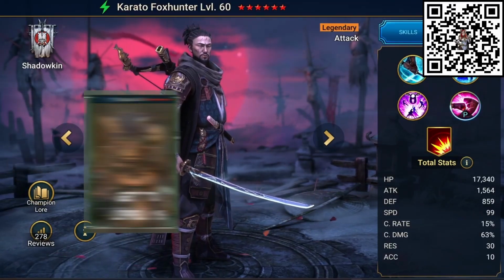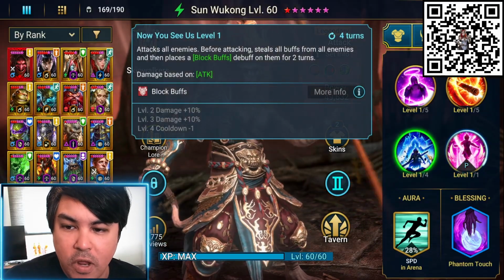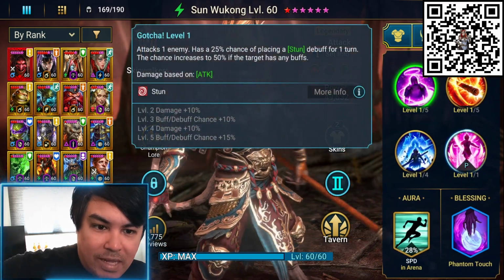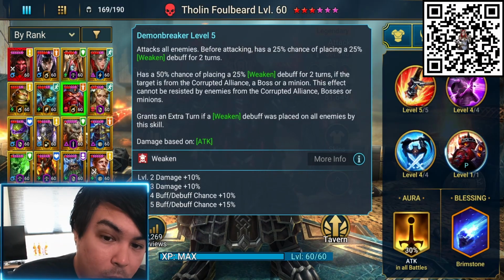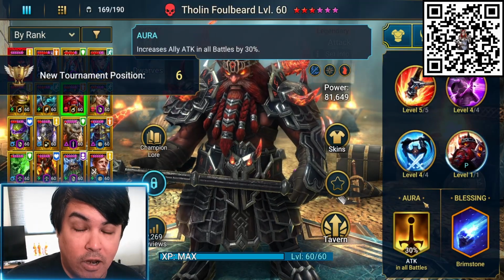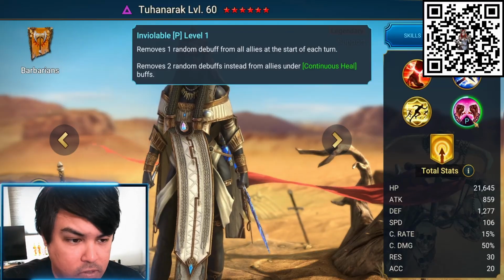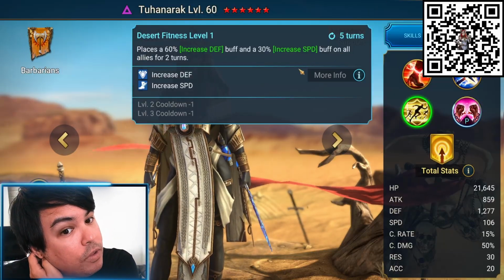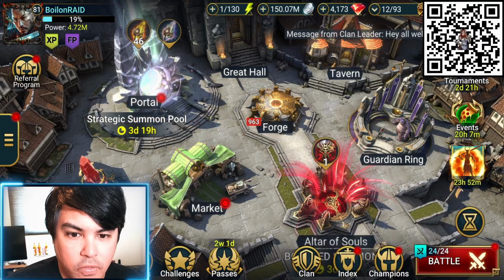3 FREE LEGENDARY CHAMPIONS! BEST PROMO CODES SEPT 2025! RAID: Shadow Legends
download now to get the legendary Karato + Uugo at Account level 15, Tagaor at level 30 & Deacon Armstrong at level 40!
✅ Use the Promo Code DESERTQUEEN to get the Void Legendary Tuhanarak FOR FREE in your first 48 hours after downloading the game
OR ✅ Use the Promo Code MONKEYKING to get the Legendary Sun Wukong FOR FREE in your first 48 hours after downloading the game
OR ✅ Use the Promo Code DEMONSLAYER to get the Legendary Tholin Foulbeard FOR FREE in your first 48 hours after downloading the game